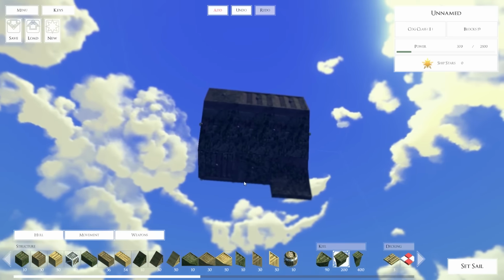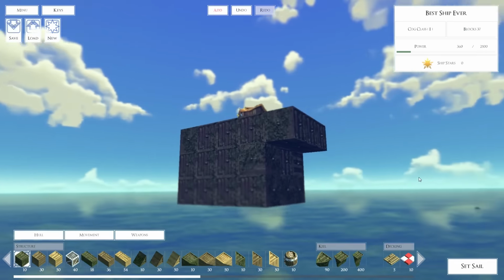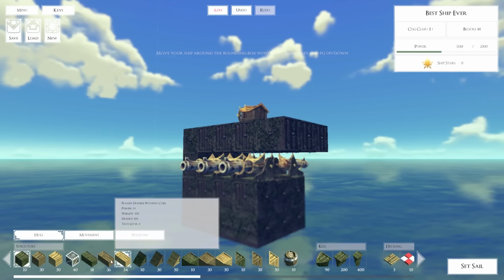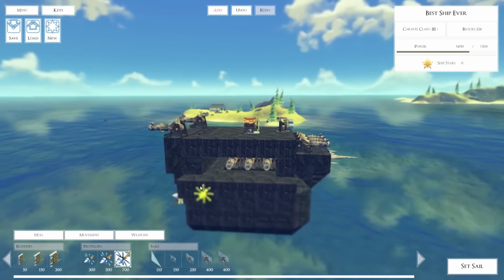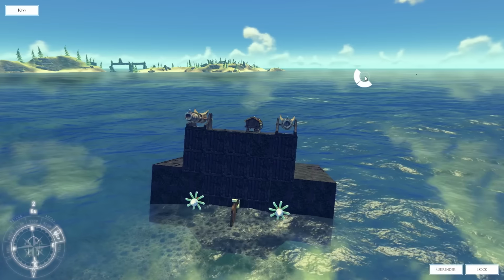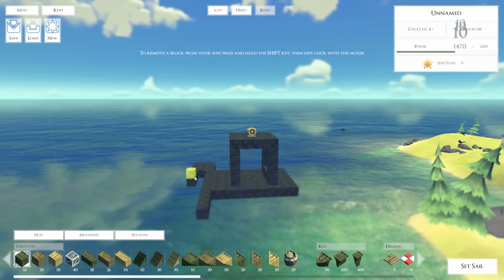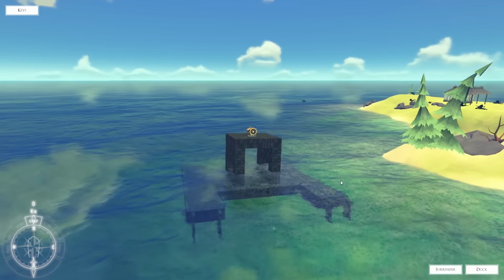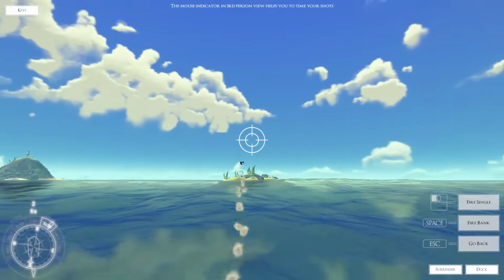Let's Play – The Last Leviathan –Episode 2 [Best Boat Ever]:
Edge of the map? Monsters? Ain’t got nuttin’ on the SLUG!

An evocative voyage of creativity, discovery and terror. The Last Leviathan is a physics-based, ship building and destruction game. You construct battle ships to crush your adversaries and massacre the monsters you encounter around the ancient seas of Middenhir. On your voyage to uncover where The Last Leviathan lies you will discover a world full of rival ships, mythical monsters, wrecked flotsam, physics-puzzles and hidden treasures.

for a chance to pick the next series on the channel! Thanks to gmodgem1937 for making the site!